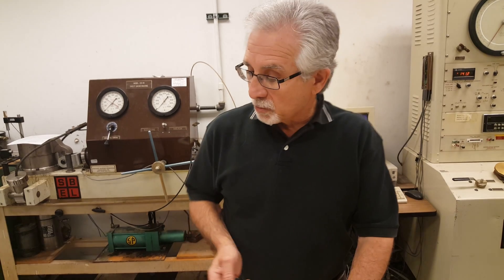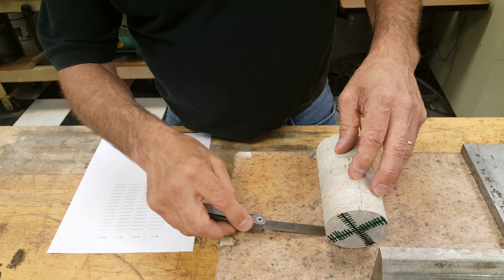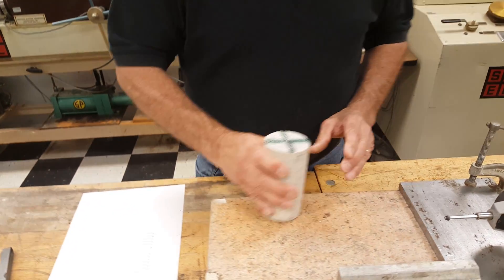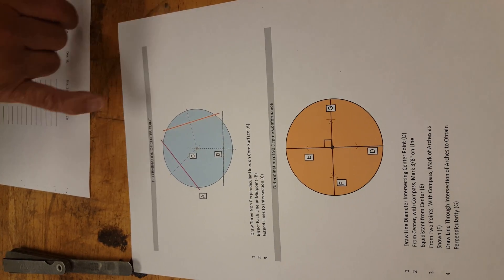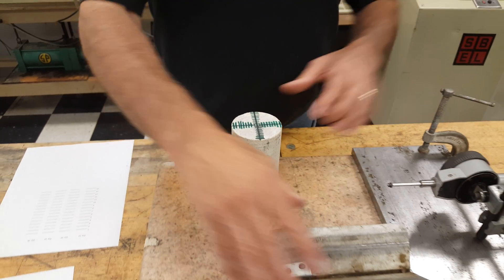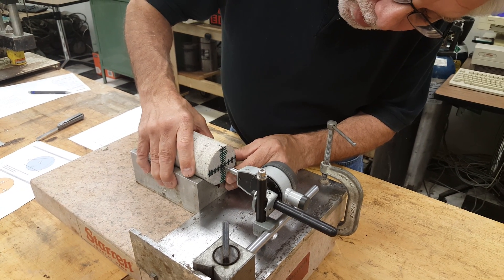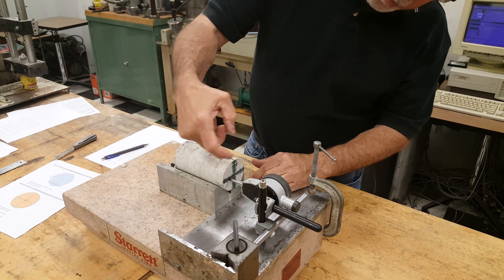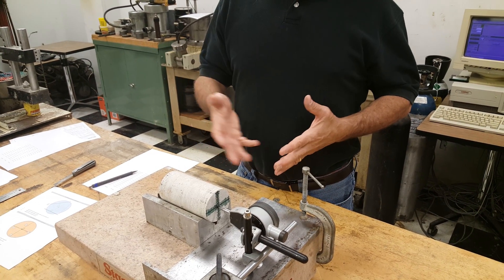Demonstration of ASTM D4543 for AMRL - Bill Quinn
AMRL Audit response for ASTM D4543